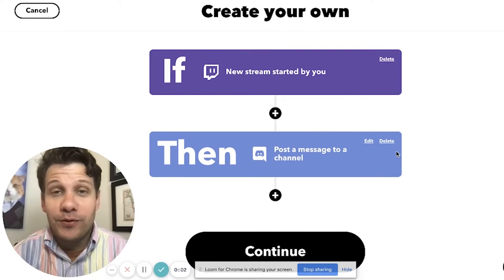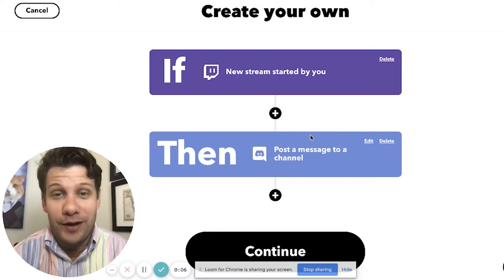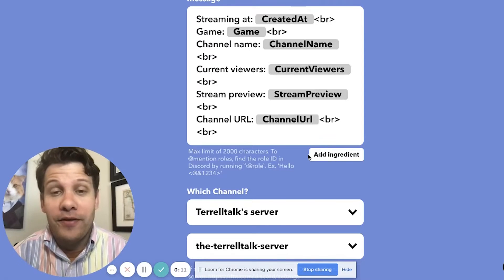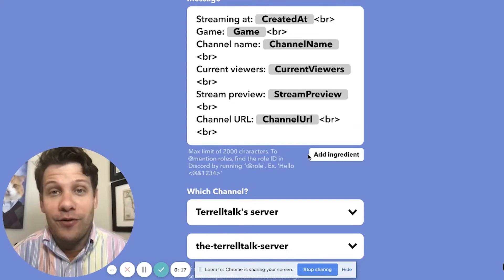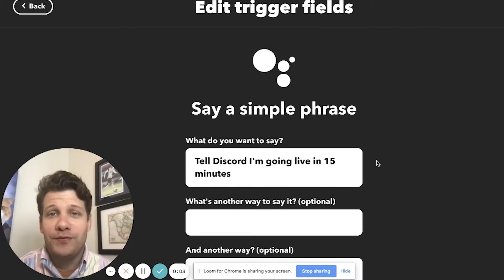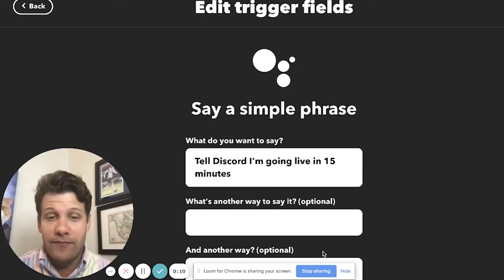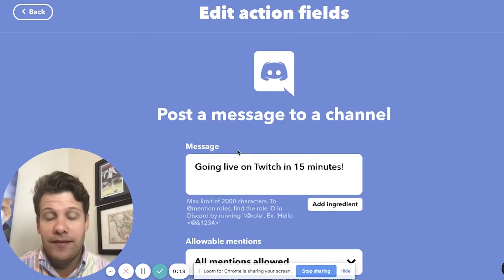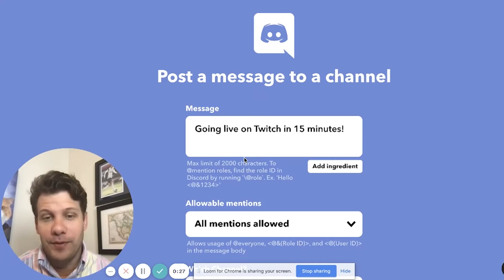How to Automate Discord - Connect Discord with 1000 Apps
Want to automate your Discord server and build Discord Bots? With IFTTT, you can connect Discord to nearly 1000 other services, making it easier than ever to streamline notifications and engage your community!

In this video, we walk you through step-by-step on how to set up Discord automation using IFTTT. You’ll learn how to connect your Discord account and create powerful Applets that keep your server updated automatically!

🔥 What you’ll learn:
✅ How to trigger Discord messages when a Twitch stream goes live
✅ How to post to Discord using Google Assistant (hands-free automation!)
✅ How to auto-share the top Twitch videos with your server

⚡ Try these automations for yourself!